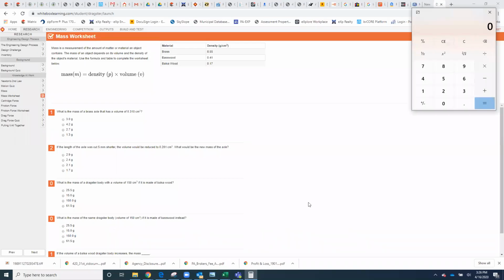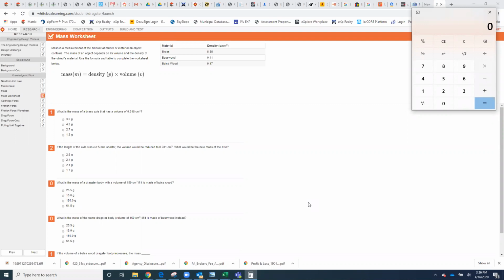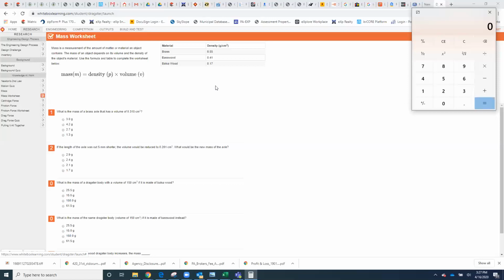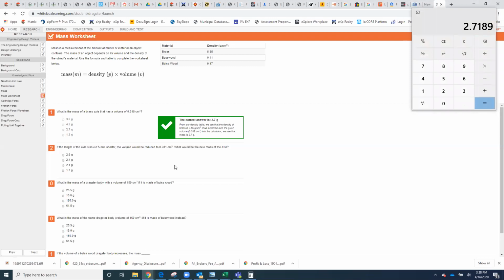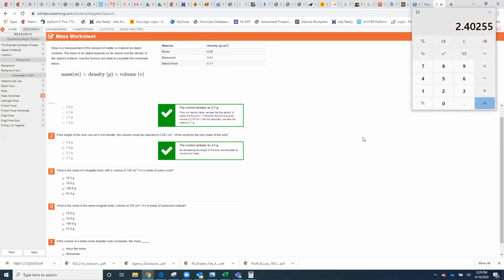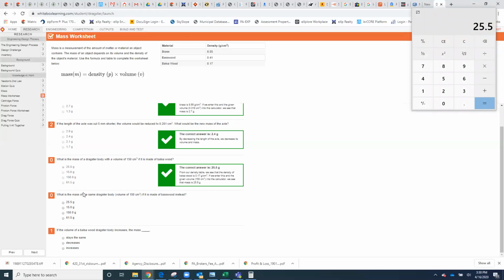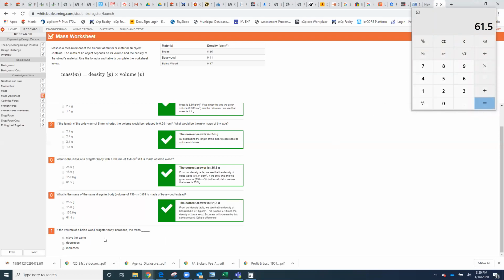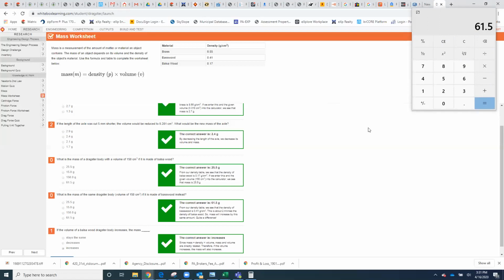9 Mass Worksheet Demo